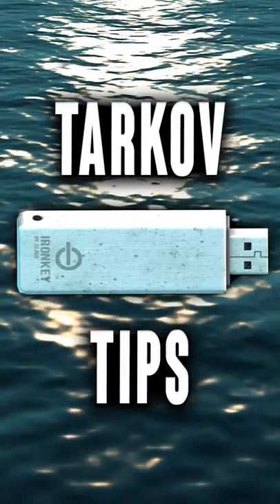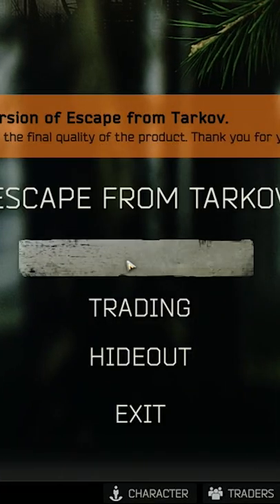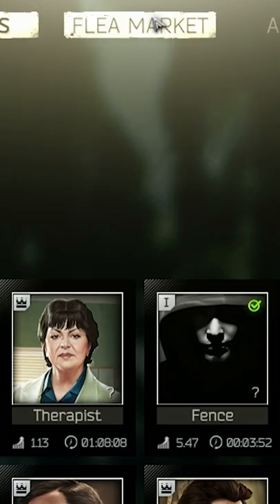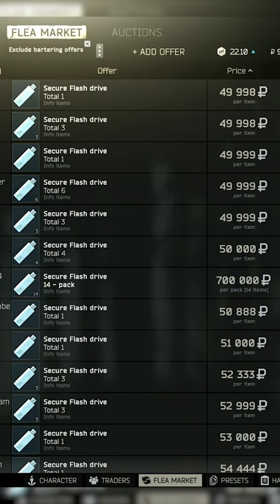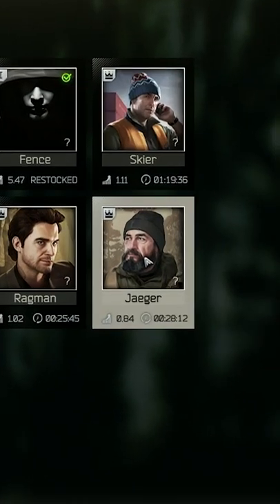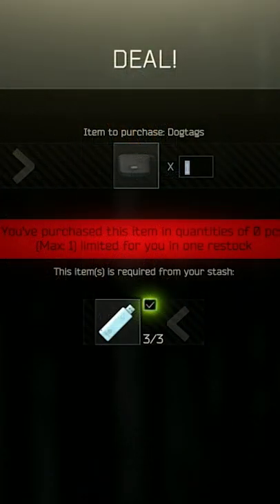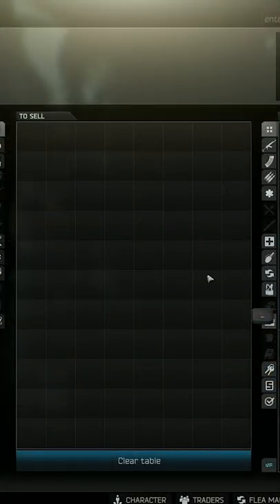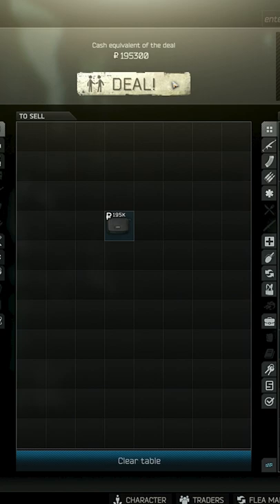Free Tarkov Roubles - Escape From Tarkov Tips and Tricks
We got another Tarkov ​ video for you again on EFT tutorials. This video is a great Escape From Tarkov tips and tricks video on getting free roubles in Tarkov. Its also known as how to get money in EFT Come see more escape from tarkov highlights!

EFT has a bunch of much needed beginner guides and this series will be for you!